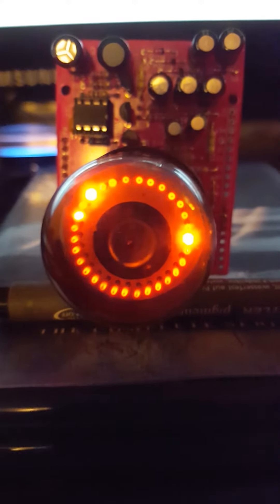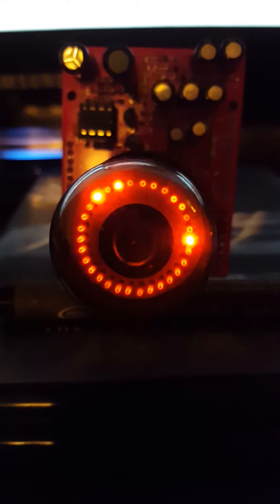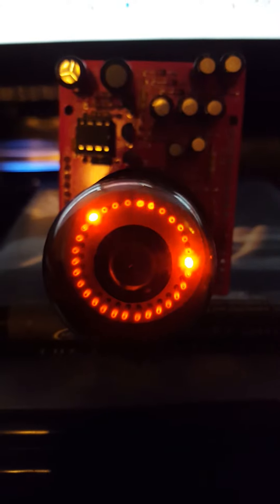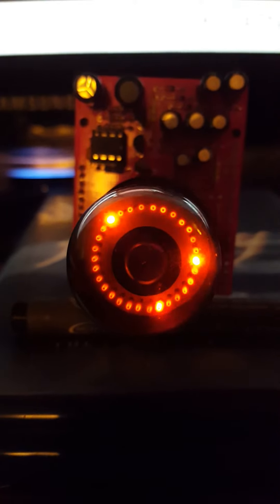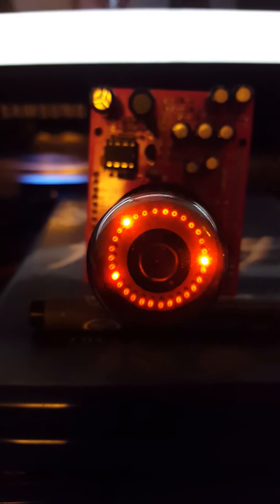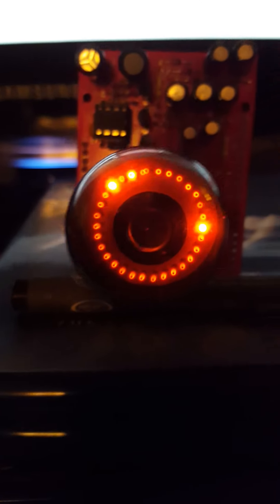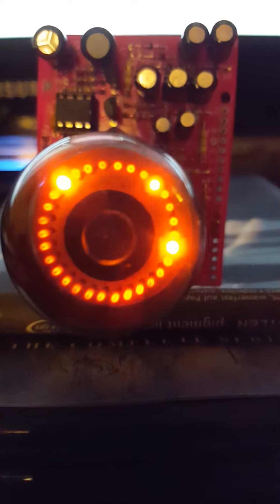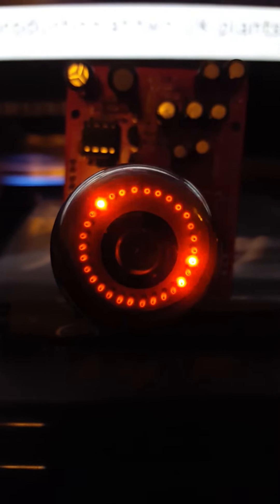Dekatron Clock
Dekatron clock wip